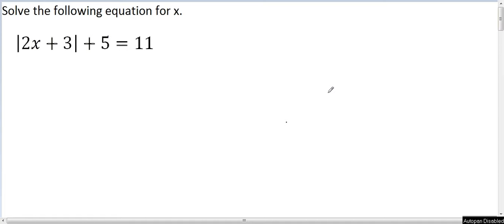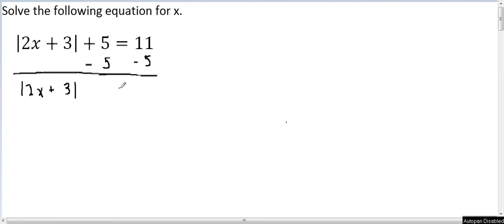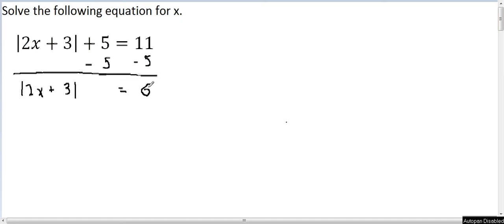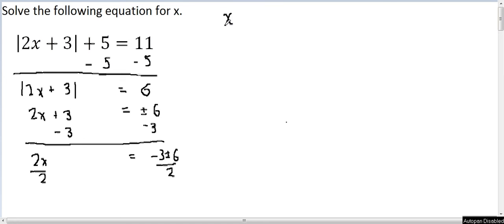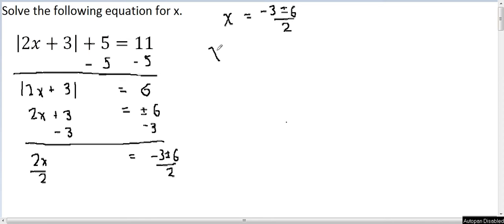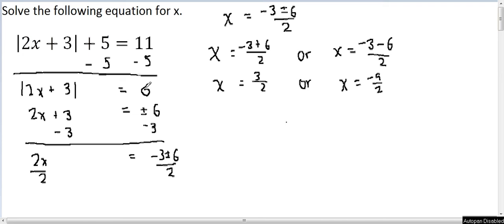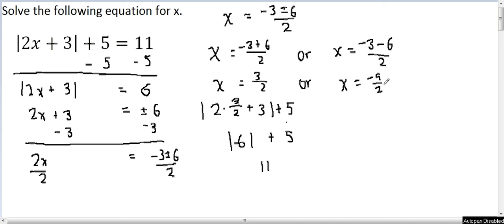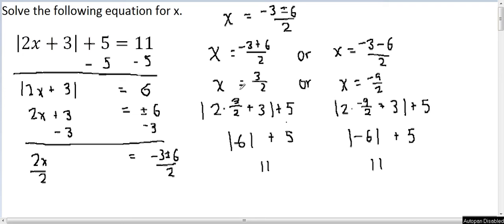Equations with Absolute Values